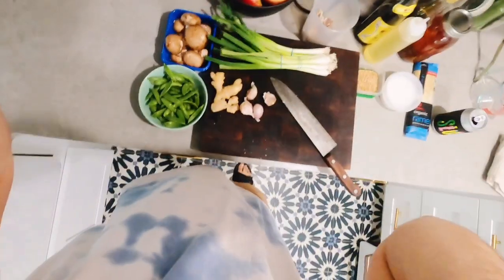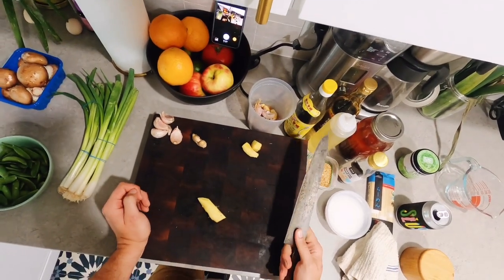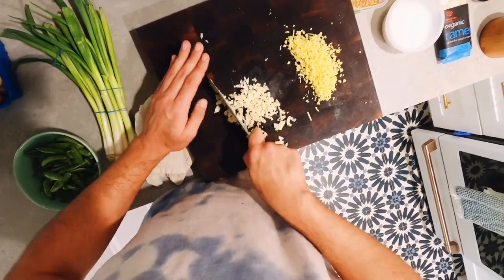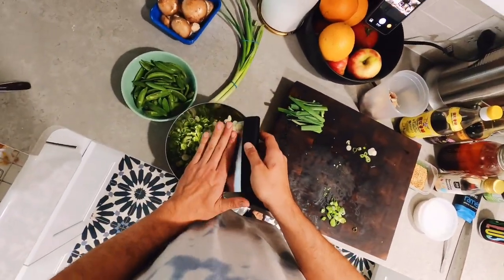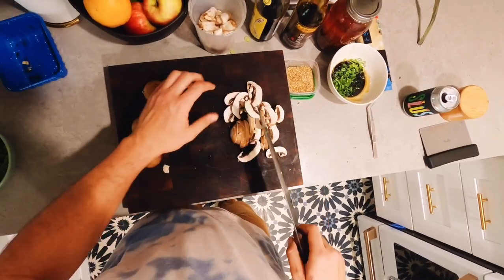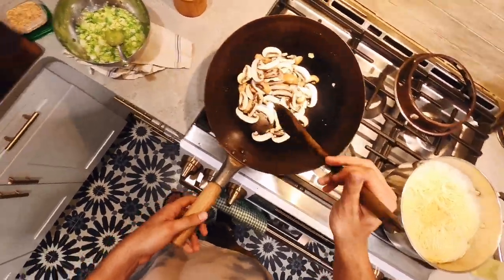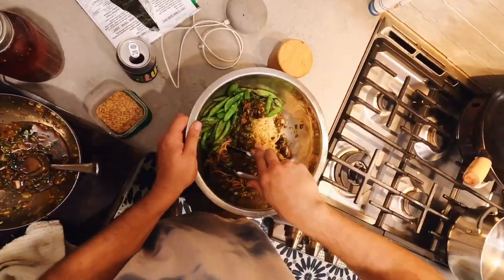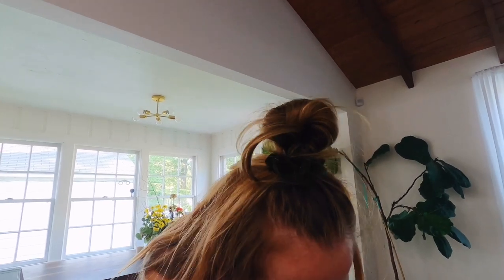Vegan Scallion Ramen Noodles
Ingredients:
3 cups of Snap Peas
8oz of Baby Bella Mushrooms
2 packages of Ramen Noodles
4 inches of Ginger
4 cloves of Garlic
1 bunch of Green Onions
3/4 cups (+more for sauteing) of Canola Oil
2 tbsp Soy Sauce
1 tbsp black or rice wine vinegar
1 tbsp toasted sesame oil

For Garnish (optional):
Nori, Toasted Sesame Seeds, and Chili Oil